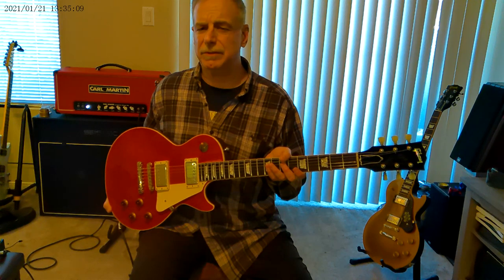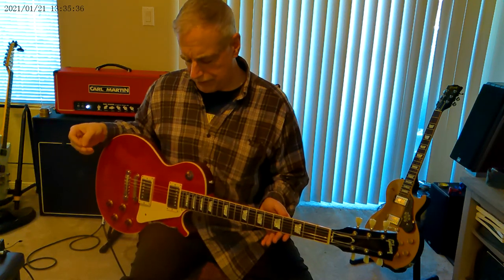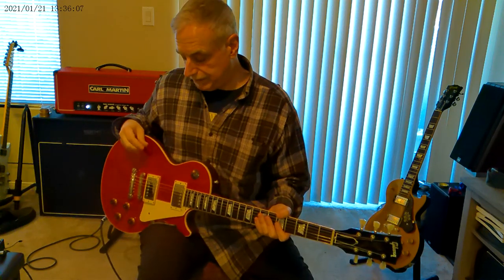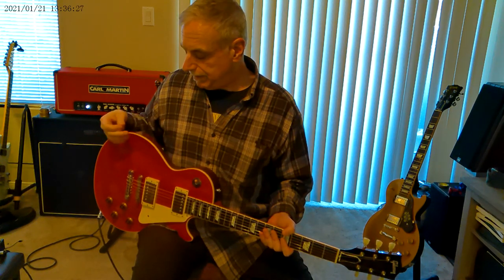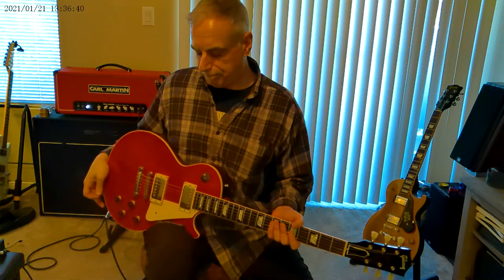Dickey Betts Model Redtop Les Paul - Carl Martin Amp - JBLs - Missing Link Peacock Overdrive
A short demo of my Gibson DB model Redtop. Amp is a Carl Martin head and 2-12" cab with JBL D123 speakers.